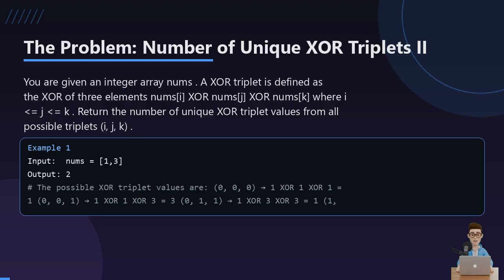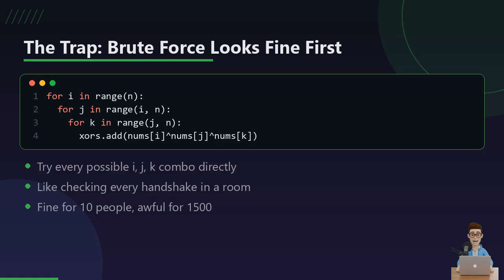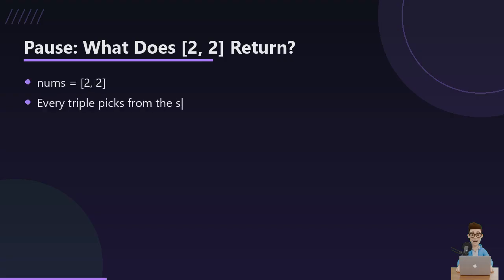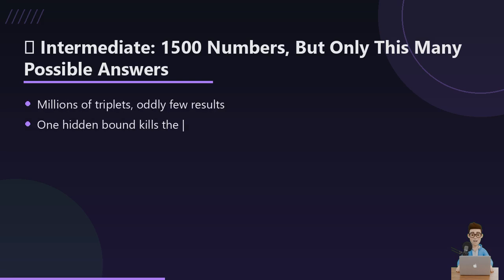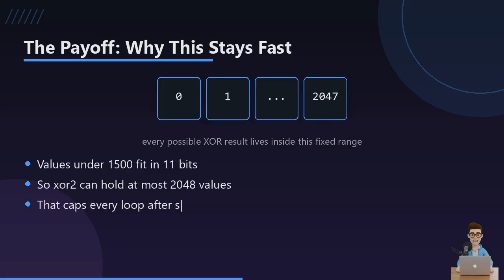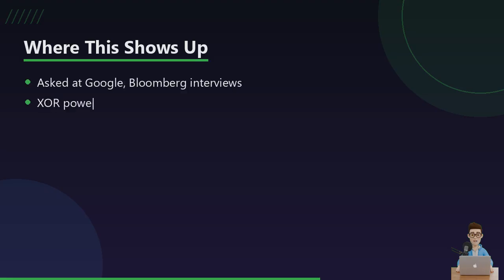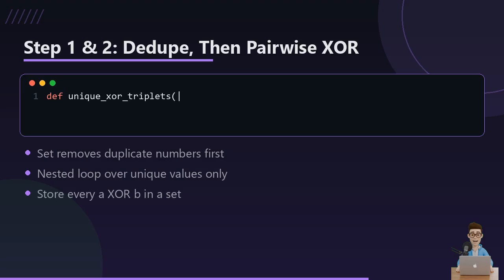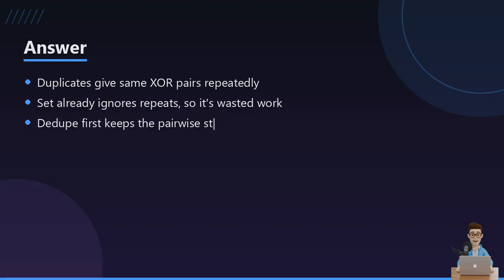3514. Why This XOR Triplets Problem Breaks Most People's Brute Force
📍 Jump to your level:
🟢 Beginner: 0:19–6:59
🟡 Intermediate: 6:59–10:52
🔴 Advanced: 10:52–15:19

Chapters:
0:00 The Problem: Number of Unique XOR Triplets II
0:19 🟢 Beginner: 1500 Numbers, But Only This Many Possible Answers
0:40 Where This Shows Up
0:58 The Ask: Count Distinct Triple XORs
1:22 Meet the Tools: Set and XOR
1:56 The Trap: Brute Force Looks Fine First
2:20 Here's the Trick: Build the Set in Stages
2:53 Step 1 & 2: Dedupe, Then Pairwise XOR
3:25 Step 3: XOR Again to Reach Triples
3:54 The Payoff: Why This Stays Fast
4:30 Pause: What Does [2, 2] Return?
4:44 When Brute Force Is Actually Fine
5:03 Alternative: Just Run the Brute Force
5:22 Complexity: Bounded Beats Cubic
5:49 Edge Cases the Code Survives
6:19 Recap: The Bound Is the Trick
6:59 🟡 Intermediate: 1500 Numbers, But Only This Many Possible Answers
7:11 Where This Shows Up
7:27 The Ask: Count Distinct Triple XORs
7:43 Meet the Tools: Set and XOR
8:00 The Trap: Brute Force Looks Fine First
8:15 Here's the Trick: Build the Set in Stages
8:31 Step 1 & 2: Dedupe, Then Pairwise XOR
8:44 Step 3: XOR Again to Reach Triples
8:56 The Payoff: Why This Stays Fast
9:12 Pause: What Does [2, 2] Return?
9:19 When Brute Force Is Actually Fine
9:33 Alternative: Just Run the Brute Force
9:50 Complexity: Bounded Beats Cubic
10:13 Edge Cases the Code Survives
10:29 Recap: The Bound Is the Trick
10:52 🔴 Advanced: 1500 Numbers, But Only This Many Possible Answers
11:09 Where This Shows Up
11:28 The Ask: Count Distinct Triple XORs
11:46 Meet the Tools: Set and XOR
12:01 The Trap: Brute Force Looks Fine First
12:14 Here's the Trick: Build the Set in Stages
12:35 Step 1 & 2: Dedupe, Then Pairwise XOR
12:54 Step 3: XOR Again to Reach Triples
13:10 The Payoff: Why This Stays Fast
13:28 Pause: What Does [2, 2] Return?
13:42 When Brute Force Is Actually Fine
13:59 Alternative: Just Run the Brute Force
14:17 Complexity: Bounded Beats Cubic
14:40 Edge Cases the Code Survives
14:57 Recap: The Bound Is the Trick
15:19 Quick Quiz!
15:26 ...
15:29 Answer
15:37 Round 2!
15:44 ...
15:45 Answer

We solve LeetCode's Number of Unique XOR Triplets II with a clean Python approach: dedupe first, build pairwise XORs, then extend to triples using sets. Learn why the bounded XOR range makes this fast, when brute force is actually fine, and how to reason about complexity beyond just cubic loops. Includes edge cases, a live pause-and-think moment, and a full walkthrough for beginner, intermediate, and advanced levels, plus a quick quiz to test what you learned.